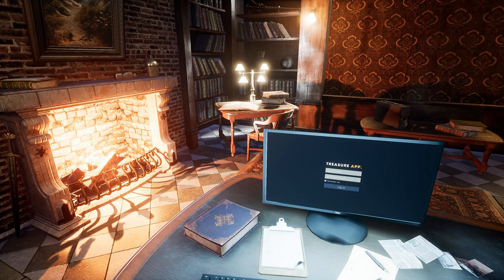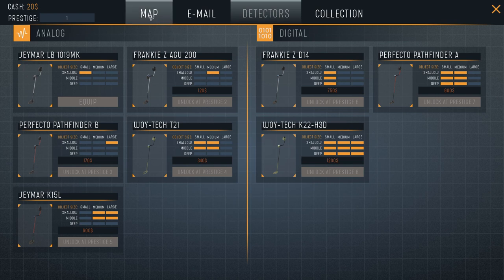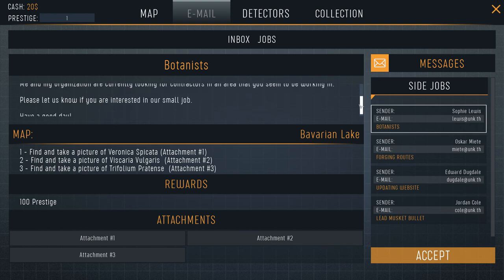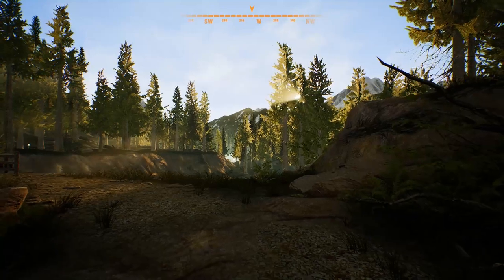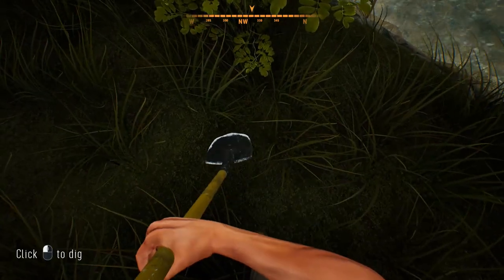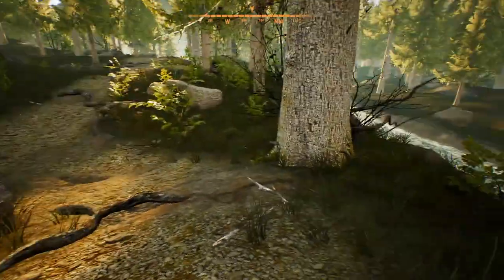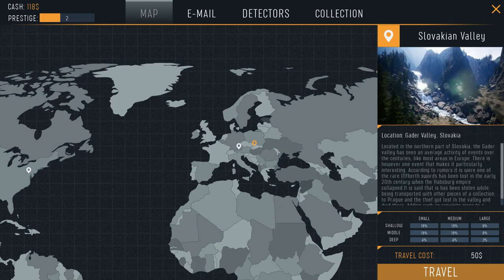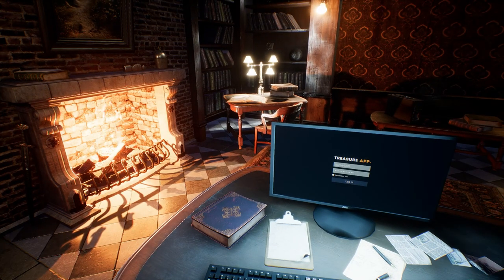Treasure Hunter Simulator Ep 1 Getting started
Lets go find some treasures.